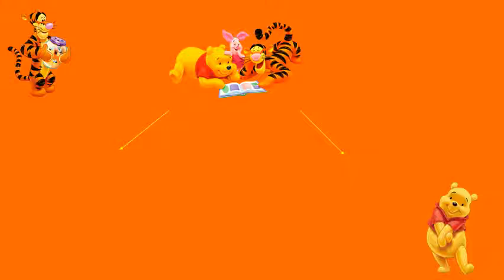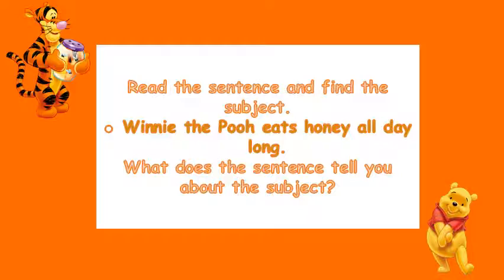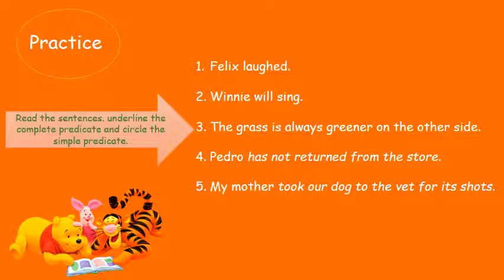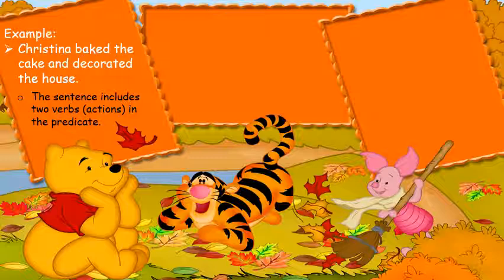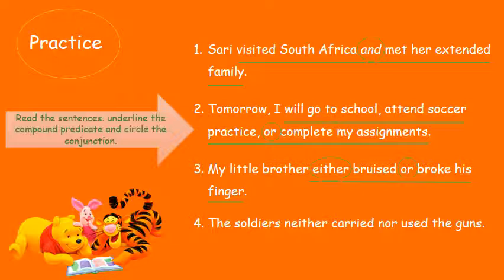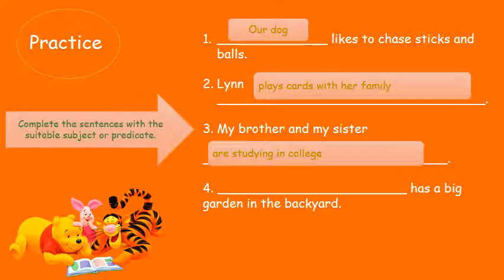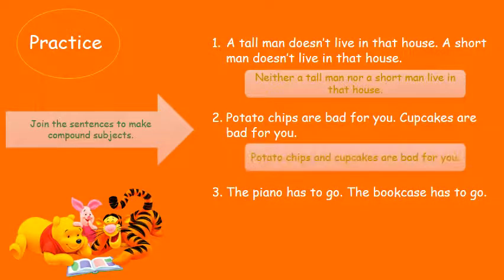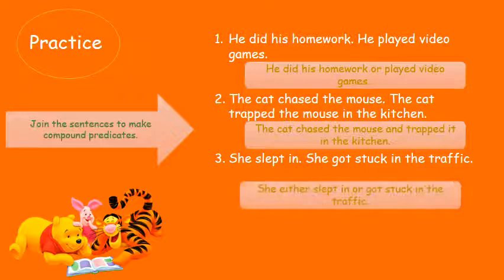S1 Lect6 Week8 Grade 5